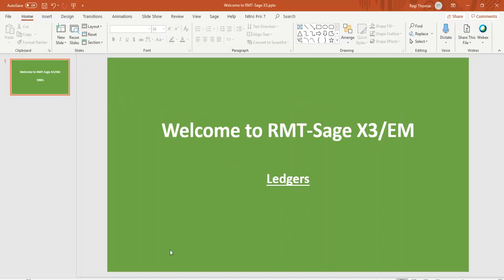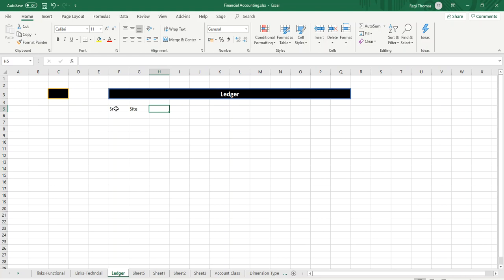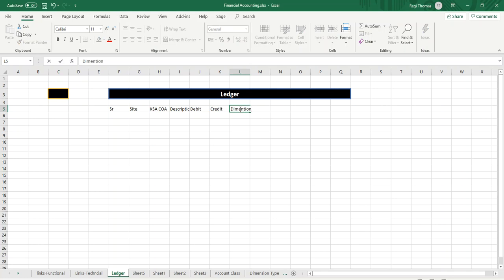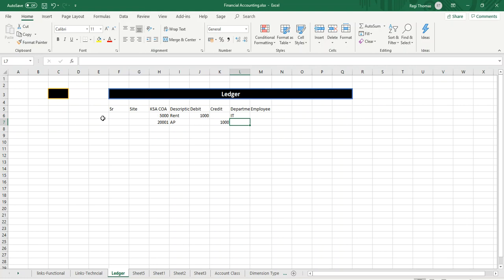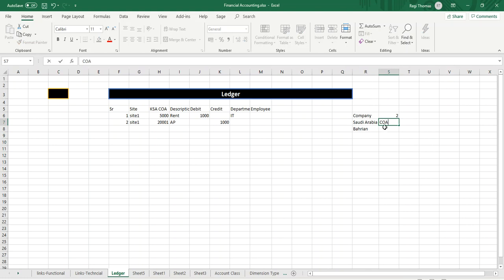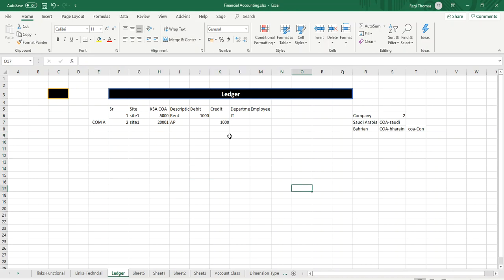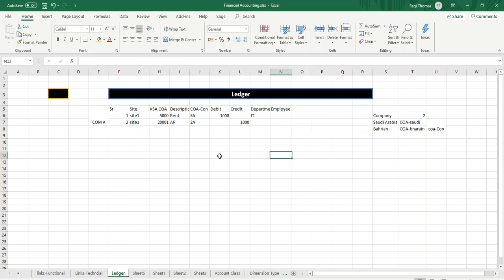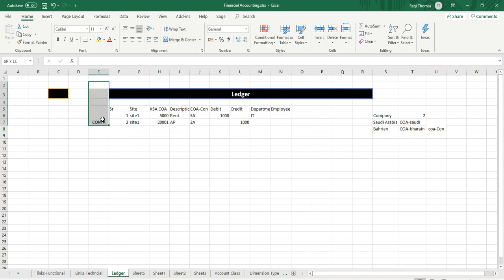13.RMT-Sage X3/EM Ledger 1